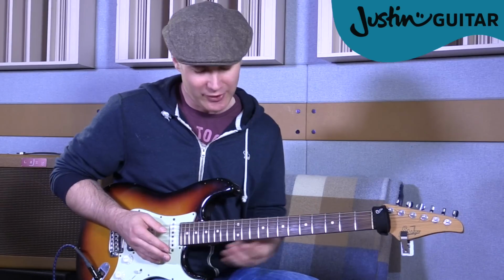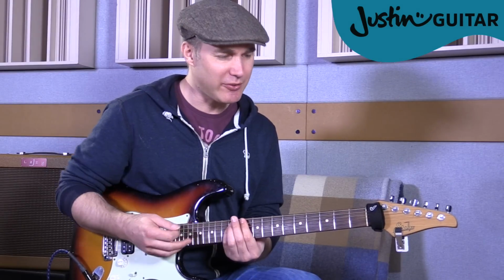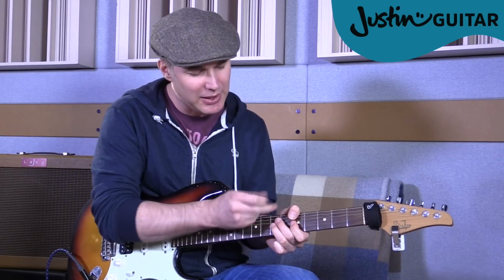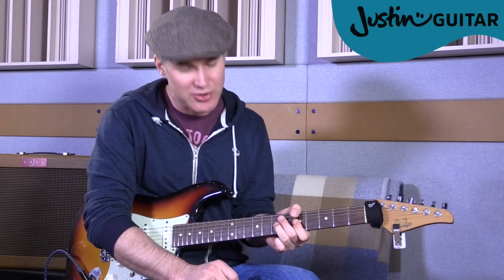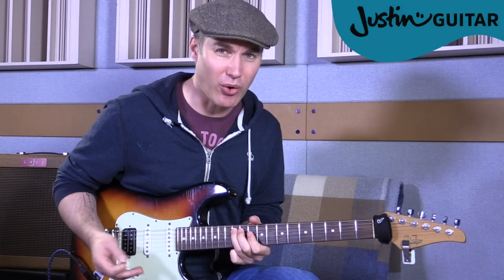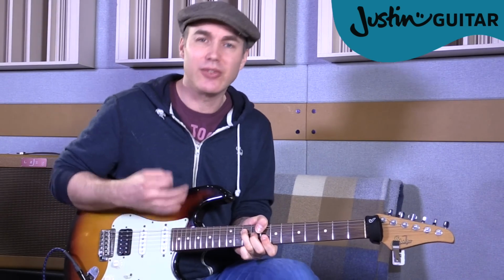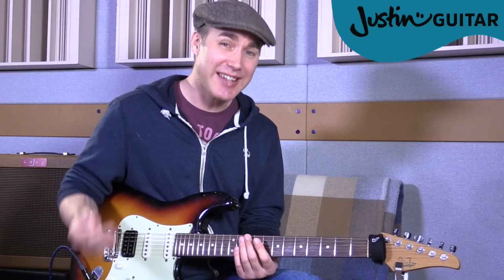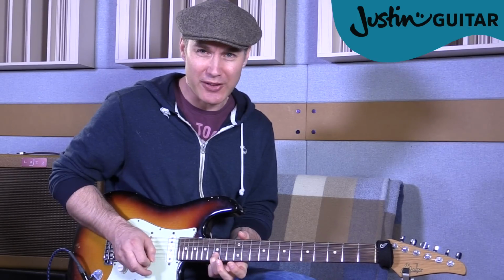How to play Fire by Jimi Hendrix | Guitar Lesson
🎸In this lesson, we'll learn how to play Fire by Jimi Hendrix on the guitar - one of Hendrix's easy songs! It's a great tune for advancing guitar players, with cool techniques to explore too. 👉 Over 700 Song Guitar Lessons With Chords, Tabs, & Lyrics

👉 Video Chapters
00:00 Demonstration
01:13 Introduction
02:19 Intro Riff
04:04 Verse Riff 1
06:18 Verse Riff 2
08:45 Chorus Riff 1
11:34 Chorus Riff 2
12:00 Bridge Riff
12:29 Solo Licks
14:48 Playing Tips
15:30 Conclusion